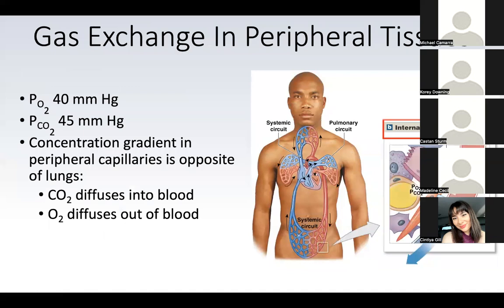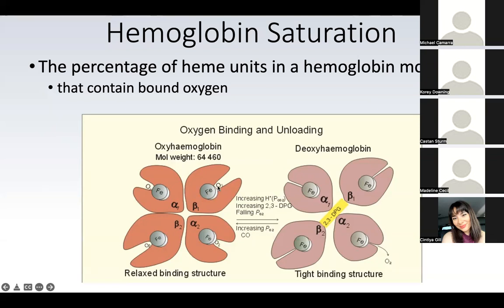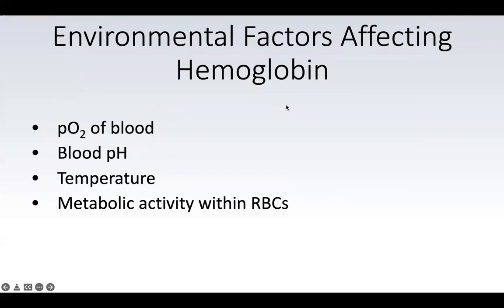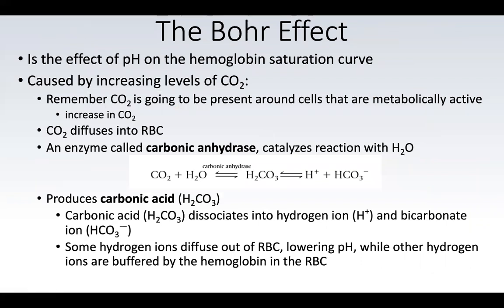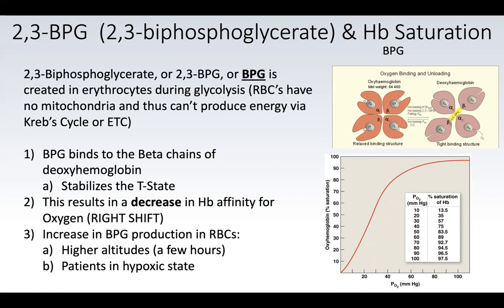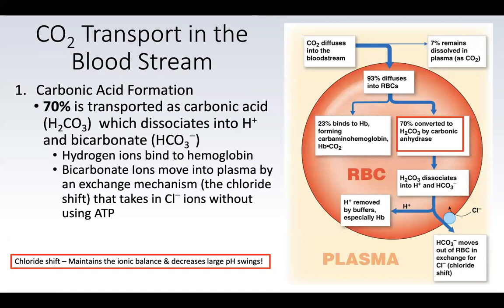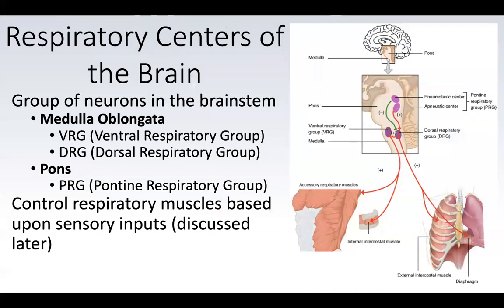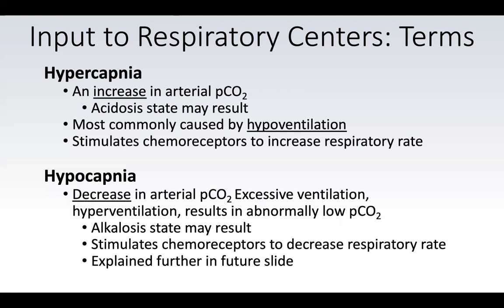Respiratory System Part 3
Credit is given to Grand Canyon University for slides used in this lecture.